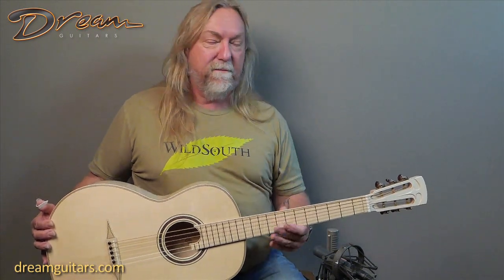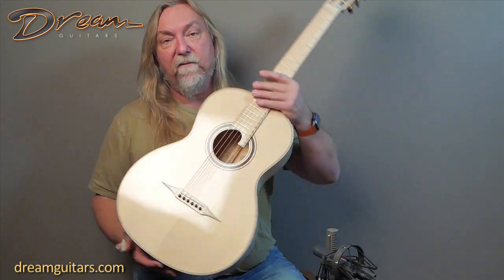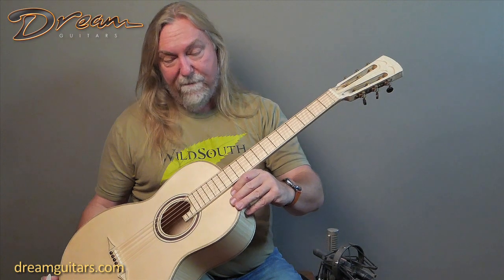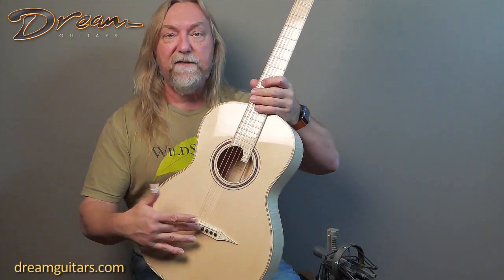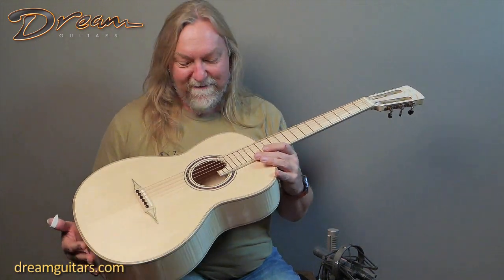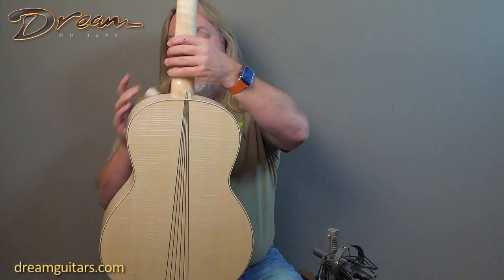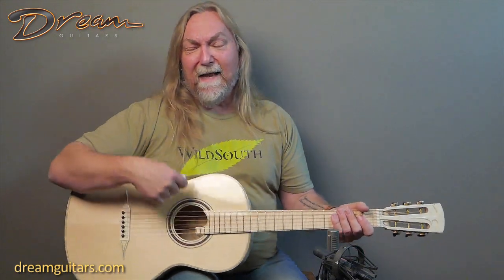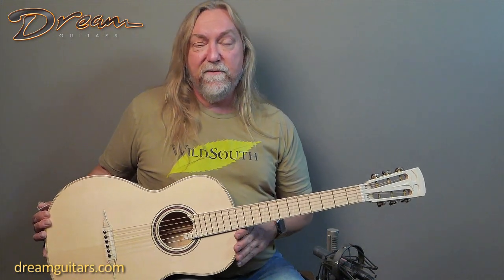2020 Ivanov Snow Parlor 00, Maple & Swiss Moonspruce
Wow! I still remember the very first Snow Parlor I ever played from Dontcho Ivanov. I could not believe how big and beautiful the voice was, surpassed only by the incredible design elements of the guitar crafted in all light woods. But here in his slightly larger 00 body shape he has done it again. This guitar is extremely versatile now that it has a bit more bass response. The trebles project strongly making it so much fun to play.